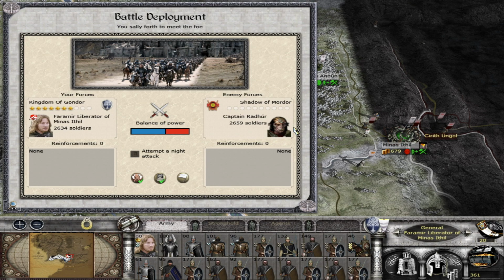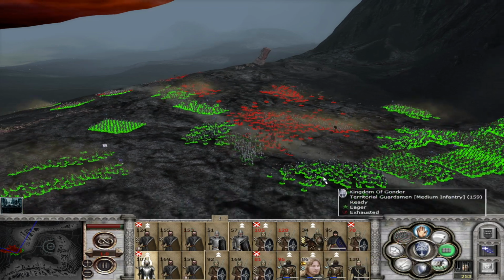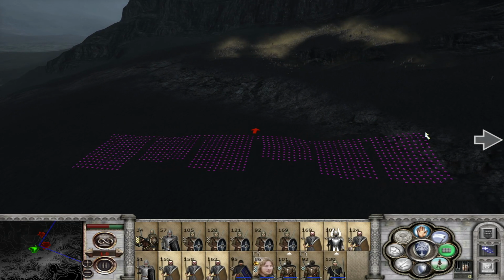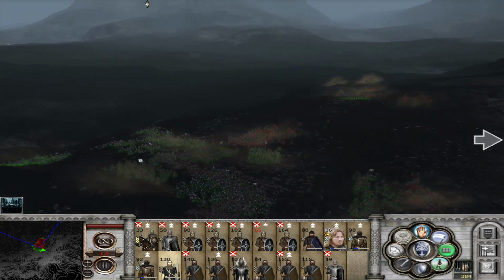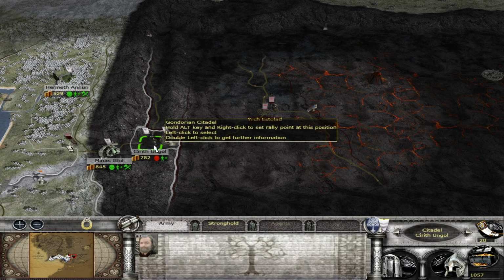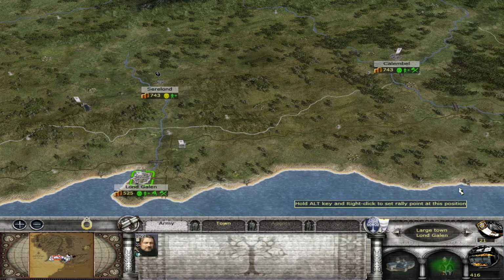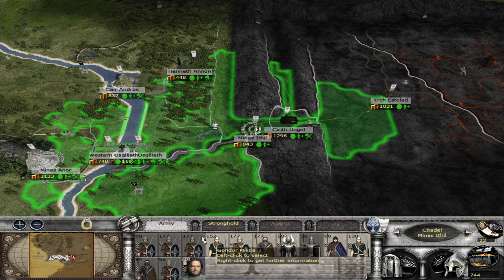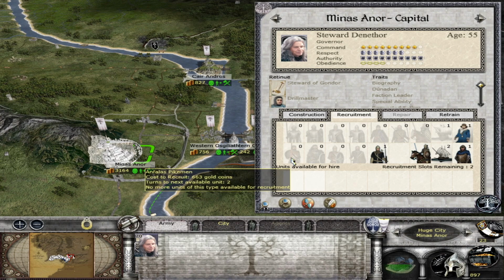TATW: DaC V2.2 Gondor Let's Play: 5 - Plunging deep into the land of shadow!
I think that Yrch Estolad should recieve an orc garrison for v3... :)
This is a Divide and Conquer let’s play. This is Third Age Total War Divide and Conquer v2.2. This series will focus heavily on utilizing the Gondorian faction to its fully extent. I am hoping to give smart tips for those who want advice as well as to advice more experienced players better tricks. This is Divide and Conquer Gondor campaign and lets play.